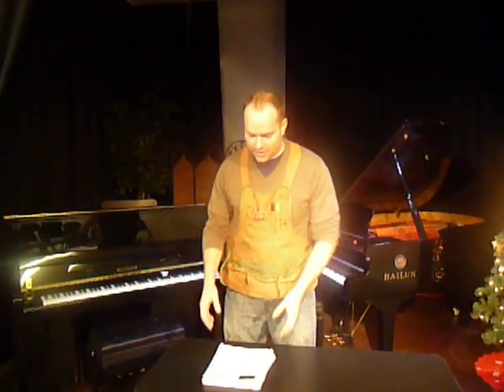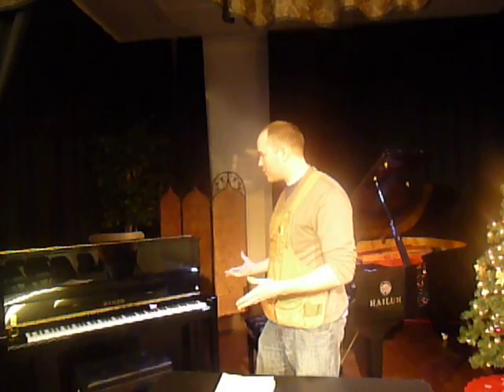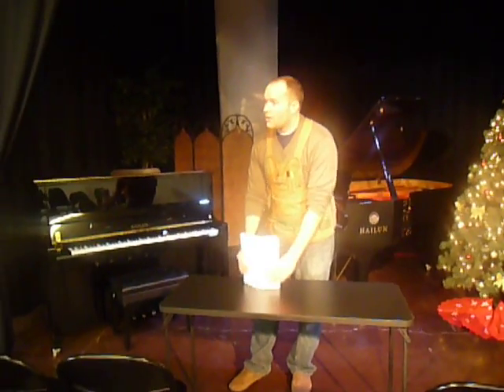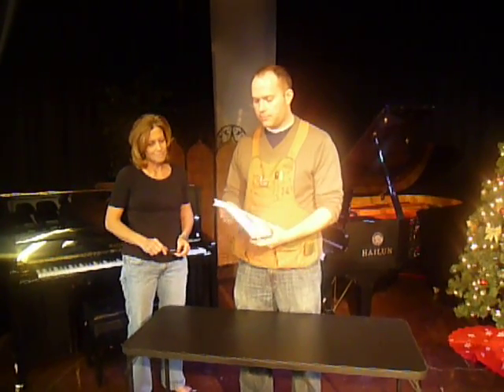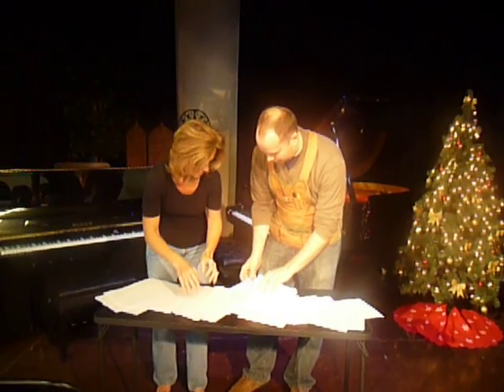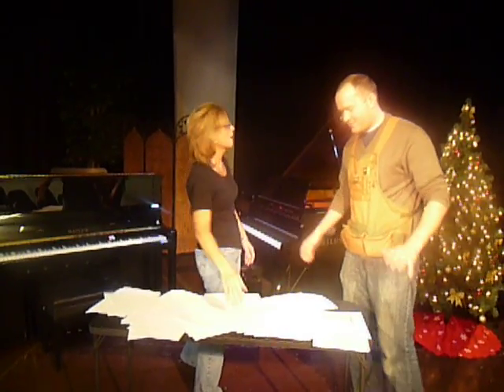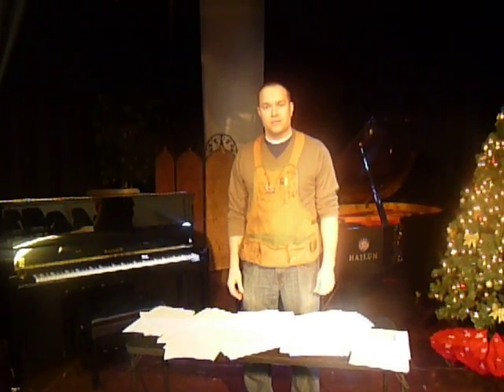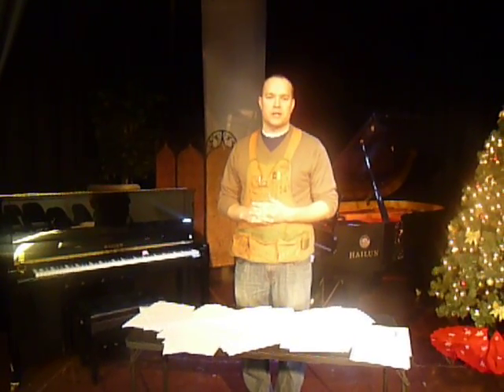Test The Best-Win A Piano: The Winner is...